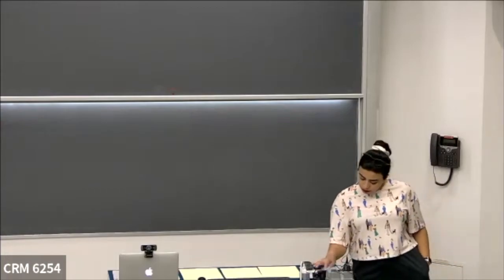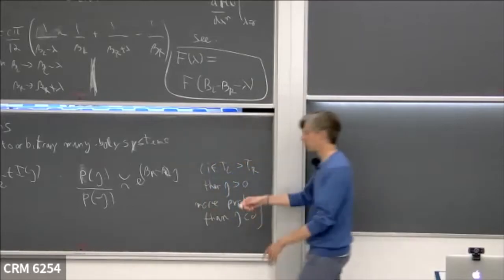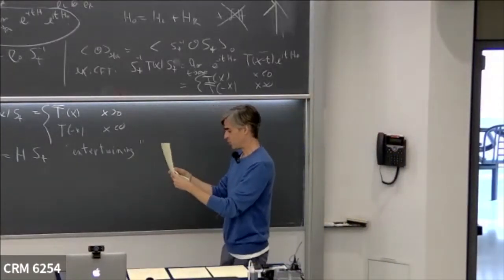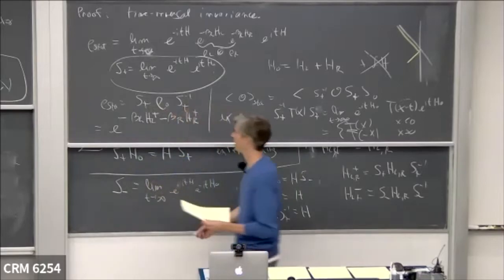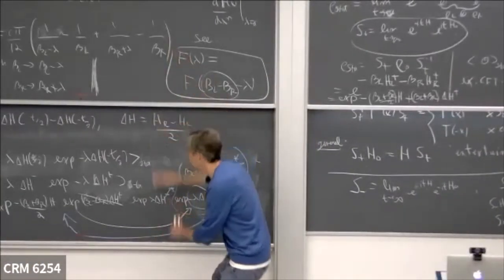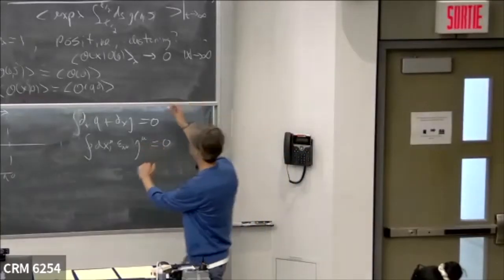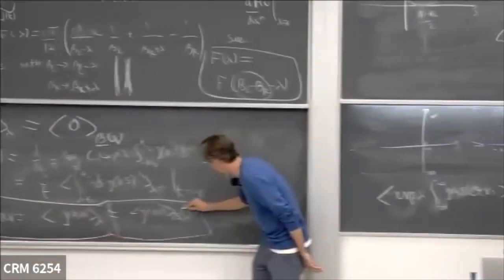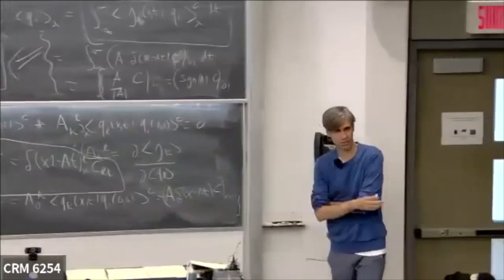Benjamin Doyon: Non-equilibrium steady states and fluctuations in quantum many-body systems IV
Benjamin Doyon: Finding general principles that go beyond the well developed thermodynamic theory of equilibrium is one of the most important challenges of current research. As thermodynamics is a theory for extensive quantities such as the energy, and its fluctuations in space, one looks for a parallel theory that asks about quantities that are spatially transported, say from left to right, over time: currents and their fluctuations. In this series of lectures, I will develop a number of topics to answer some of these questions. I will restrict to the context of two-dimensional spacetime for simplicity, going over the basic ideas and exact results in conformal field theory (CFT) and integrable systems. Topics covered will be: (1) Nonequilibrium steady states in many-body quantum systems that admit ballistic transport. (2) Fluctuations of transported quantities at large times using the largedeviation framework. (3) The relation between static and dynamic fluctuations, and the entanglement entropy and its growth after quenches. As time permits, I will overview hydrodynamic techniques, twist fields techniques, and, in CFT, conformal welding techniques for large-deviation functions.